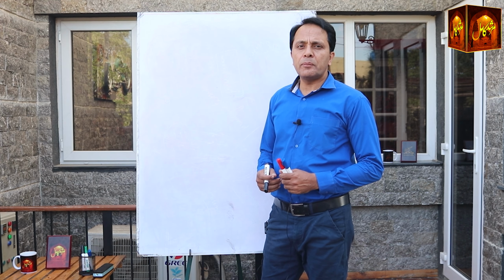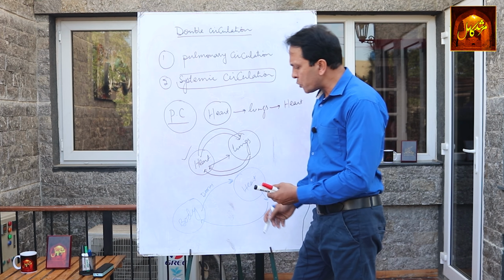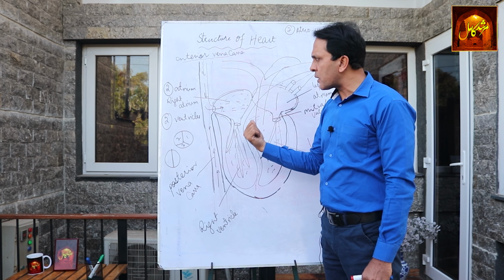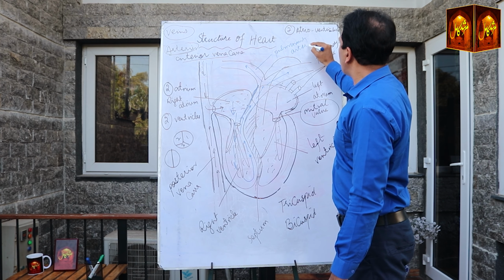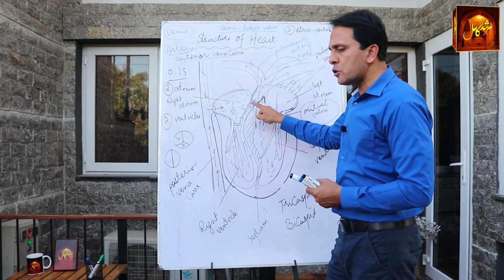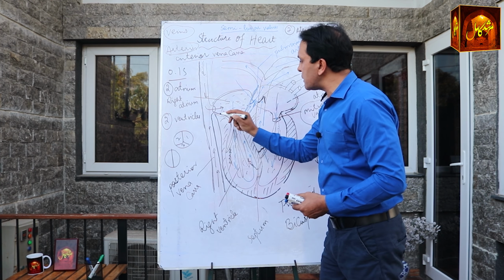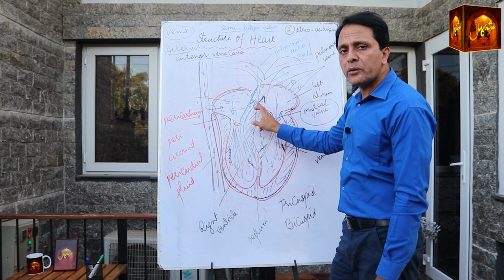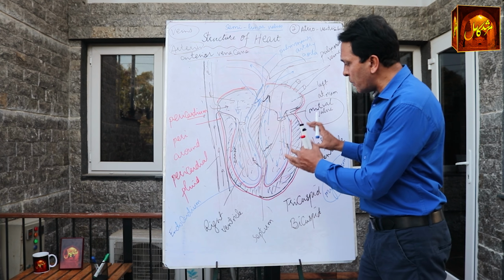THE STRUCTURE OF HEART | Amir Raza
TEACHER ONLINE- LESSON 4
The mechanism by which the heart works:
The four major blood vessels associated with the heart (pulmonary artery,
pulmonary vein, aorta, vena cava).

Blood is supplied to the heart by two coronary arteries which branch from the base of the aorta - the largest artery in the body.

aorta - the oxygenated blood flow exit to the organs
vena cava - the deoxygenated blood flow entry from the organs
pulmonary artery - carries the deoxygenated blood to the lungs
pulmonary vein - brings the oxygenated blood to the heart from the lungs

Flow and valve action:

The heart has valves to ensure the blood only flows in the one correct
direction. When the ventricles contract, the valves to the atria close and the
valves to the blood vessels open. This prevents any reverse blood flow.
The blood enters the two atria (right atrium and left atrium) of the heart from the vena carva and the pulmonary vein.

The left atrium and ventricle pump oxygenated blood from the lungs.
The left atrium receives the oxygenated blood from the lungs via the
pulmonary vein and is pumped through the aorta to the rest of the body.
The right atrium and ventricle pump deoxygenated blood
The right atrium of the heart receives the deoxygenated blood from all of the body, entering the heart by the vena cava.
The deoxygenated blood flows through the right ventricle which pumps it to
the lungs via the pulmonary artery.
The atria contract and force blood into the ventricles.
The ventricles contract and force blood out of the heart through the pulmonary artery and aorta.
The left ventricle has a thicker muscle wall than the right ventricle and pumps oxygenated blood through the aorta to the rest of the body.
The left ventricle has a thicker wall than the right ventricle because the muscle tissue must be stronger because it operates at a higher blood pressure to pump blood around all of the body.

The right ventricle muscle tissue is thinner because it only has to pump the
blood to the lungs.
The valves in the heart ensure that blood flows in the correct direction.
The blood flows from the heart to the organs, including the lungs, through
arteries and returns through veins.
The atria fill up again and the whole cycle is repeated

How is it, that normally the heart can beat at a regular rate?
In the right atrium are a group of cells that act as a pacemaker.
They control the heart beat by producing tiny electrical impulses (signals) that spread into the surrounding muscle cells causing them to contract.
If this group of cells are malfunctioning leading to an irregular, and
dangerous heartbeat, an artificial pacemaker can be surgically implanted
under the skin and wired up to the heart.

This device produce tiny electrical signals at the right frequency to generate a correct and regular heartbeat.